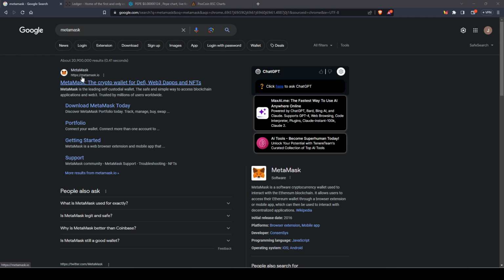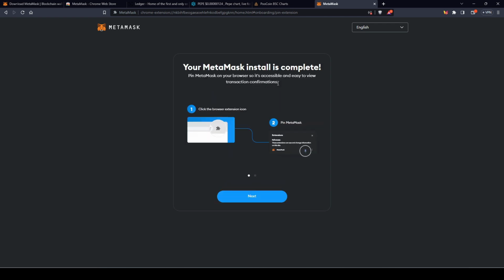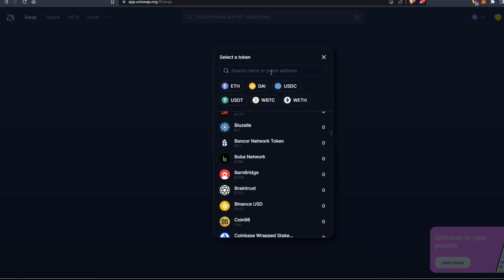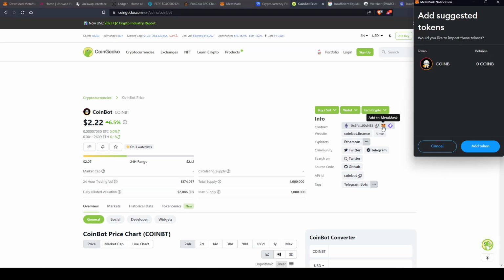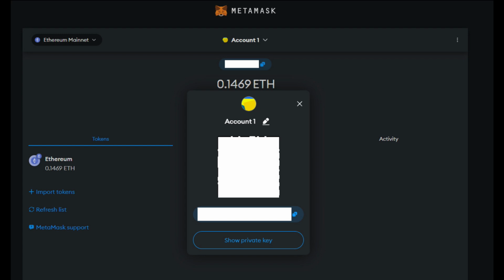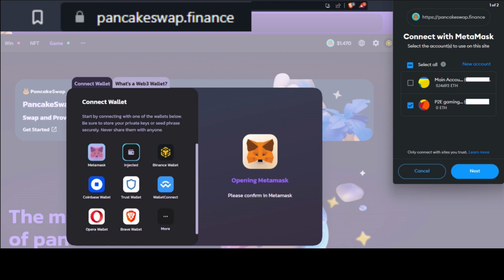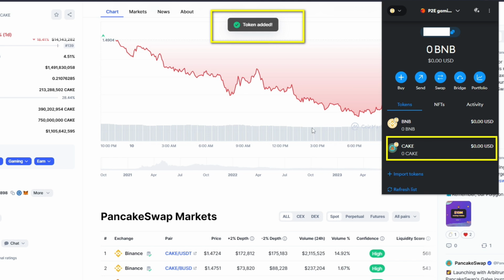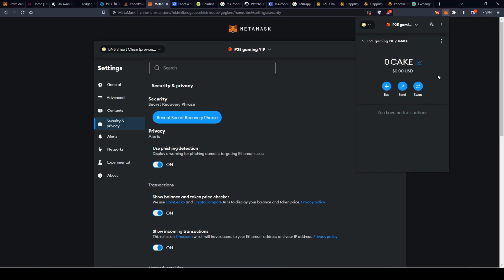The Complete Beginners Guide to Metamask + Enhanced Security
In this video we cover How to Install Metamask - Transfer Funds to Metamask - Buy Crypto on Uniswap using the Contract Address - Adding the Contract Address to Metamask - Adding Networks to Metamask and Taking Steps to Increase Your Security ( Airdrop - Hardware wallet - Multiple Accounts / Sub-Accounts ) - How to Chart Coins not available on TradingView

MEXC Global = Leverage Trading exchange with LOWEST FEES